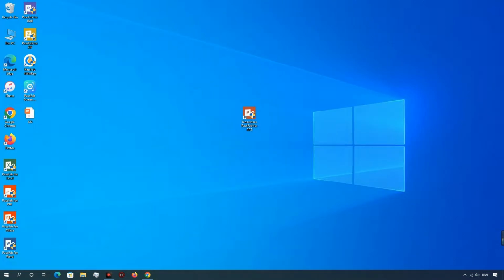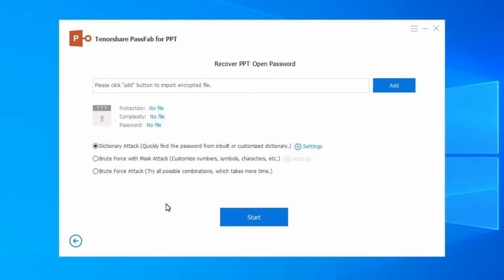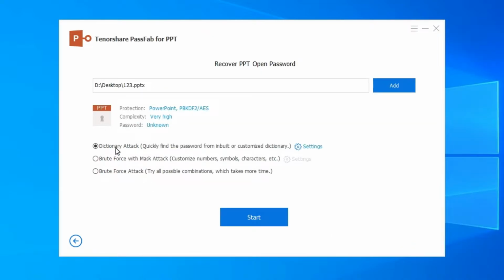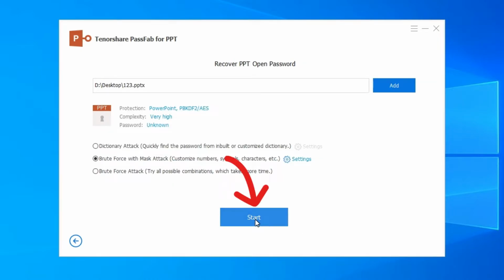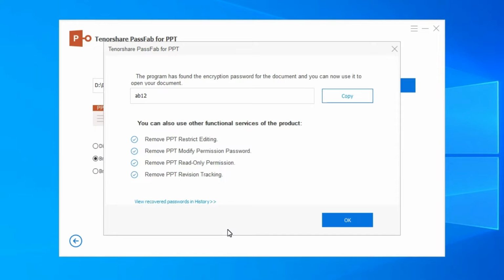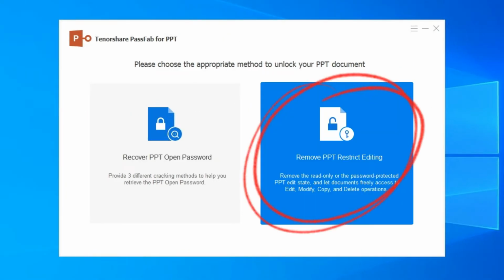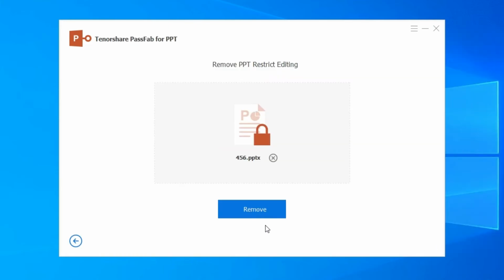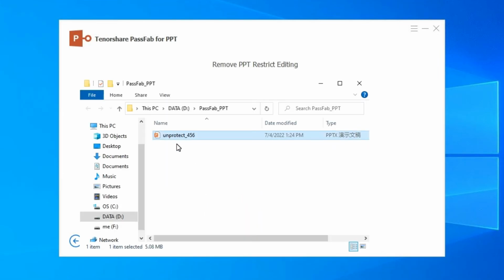PassFab for PPT Review - How to Use PassFab for PPT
Tenorshare PassFab for PPT
Recover PowerPoint Password within Minutes!

Unlock password protected PPT when forgot password, no matter how long and how complex your password is.
3 password attack types using the latest decryption algorithm, making password recovery easier than ever before.
Support all PowerPoint file formats such as PPT and PPTX.